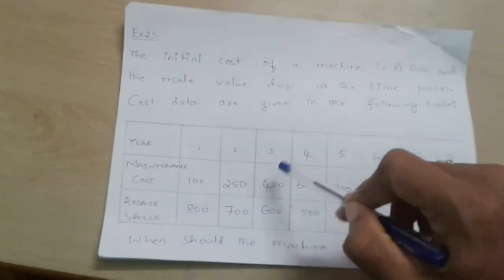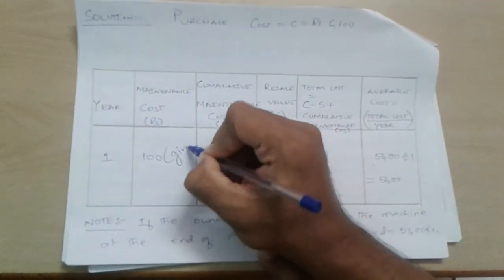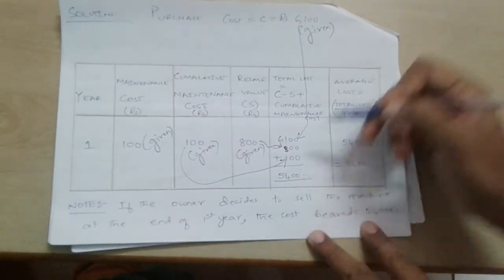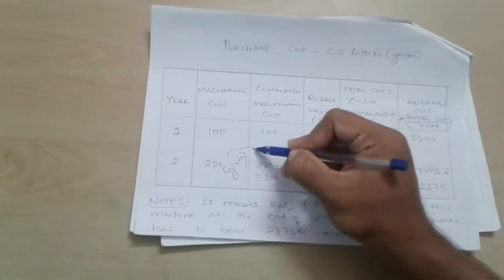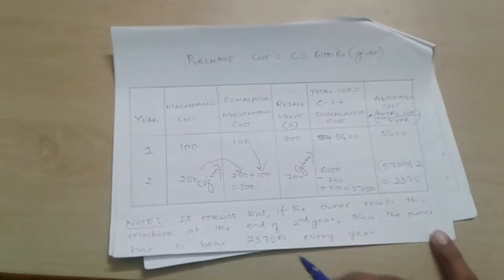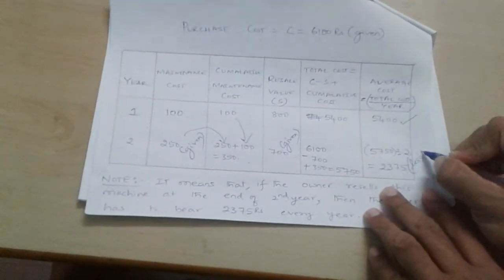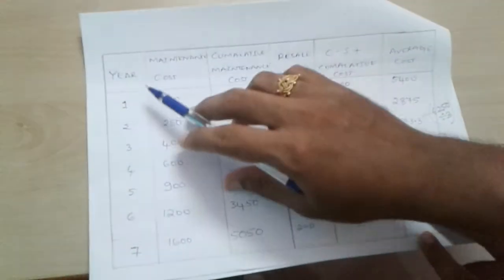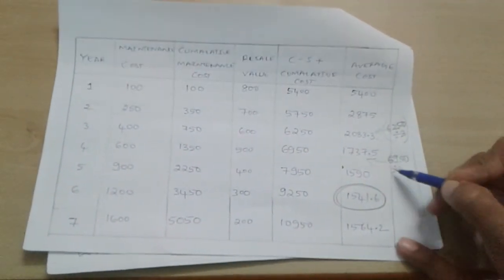Replacement Theory 3